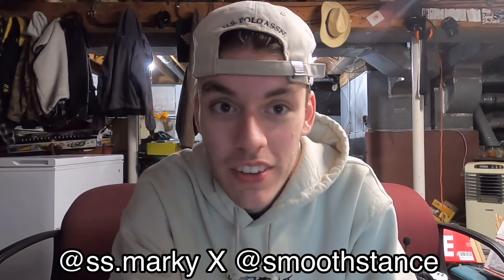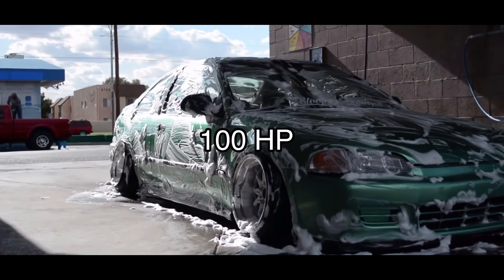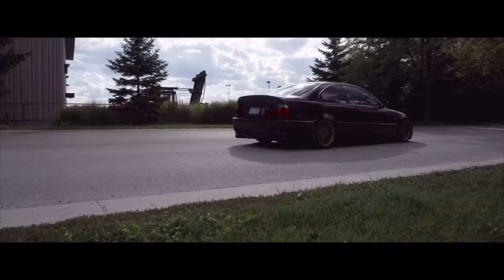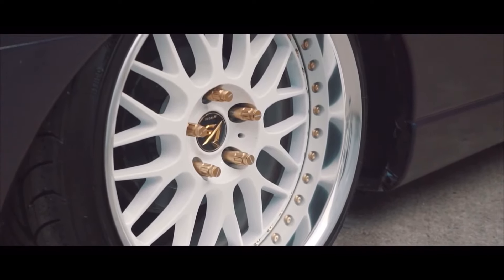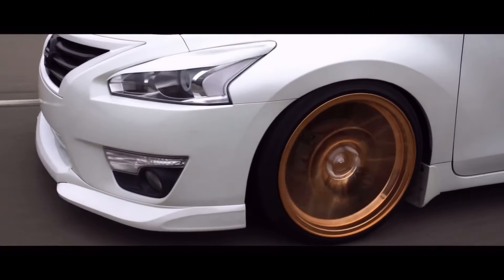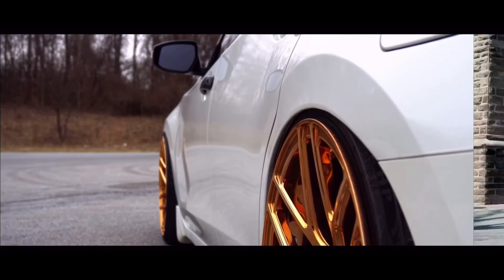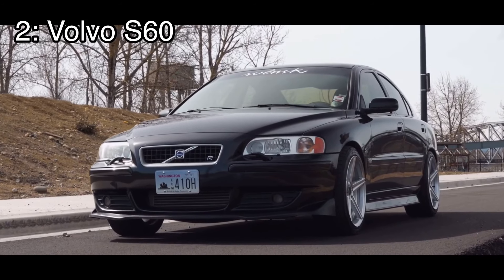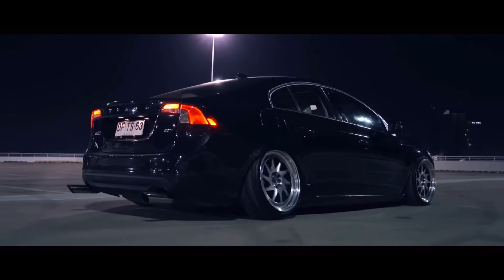Top 10 Best First Cars For Under 2,000$!! (For Car Guys)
Today we’re looking at my personal top 10 cars under 2k! This list is meant for students that are just trying to get into the car scene and need to know where to start!